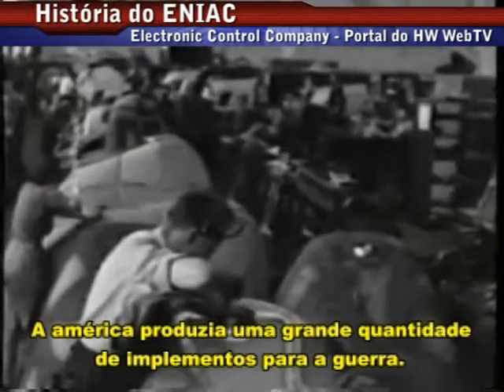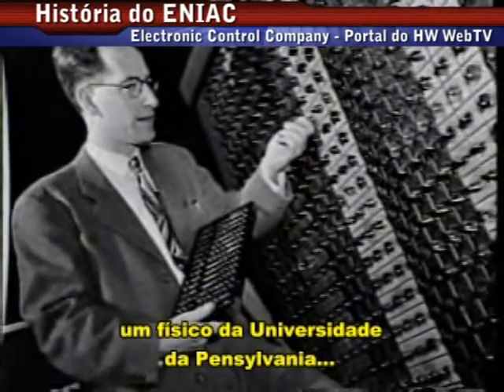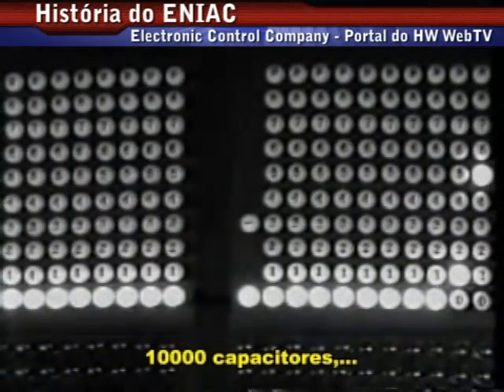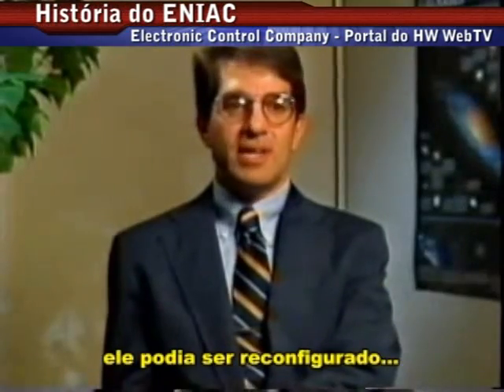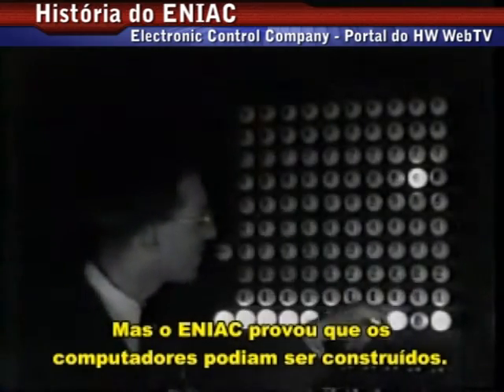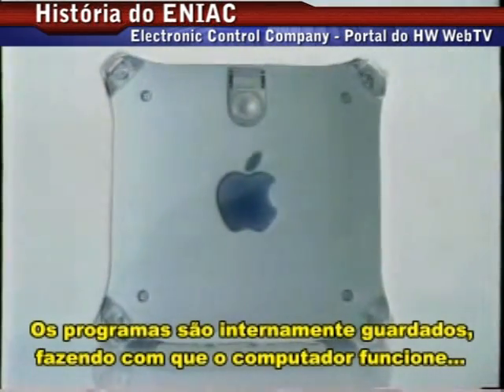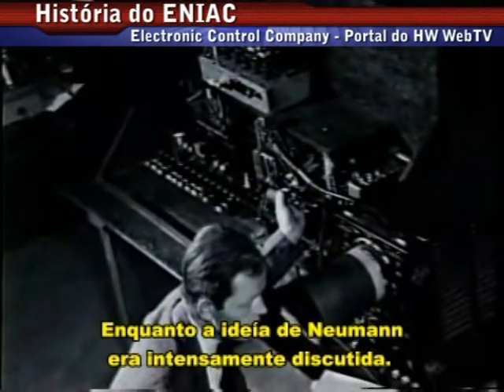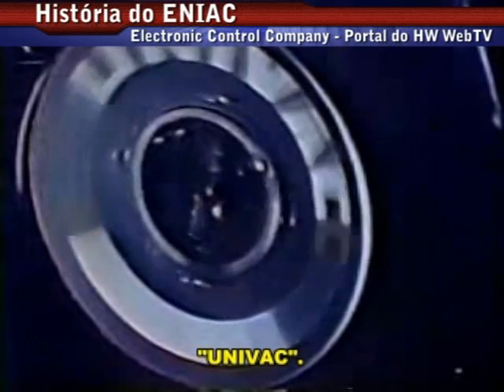História do ENIAC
O ENIAC (Electrical Numerical Integrator and Computer) foi o primeiro computador digital eletrônico de grande escala. Criado em fevereiro de 1946 pelos cientistas norte-americanos John Eckert e John Mauchly, da Electronic Control Company.

O ENIAC começou a ser desenvolvido em 1943 durante a II Guerra Mundial para computar trajetórias táticas que exigissem conhecimento substancial em matemática, mas só se tornou operacional após o final da guerra.

O computador pesava 30 toneladas, media 5,50 m de altura e 25 m de comprimento e ocupava 180 m² de área construída. Foi construído sobre estruturas metálicas com 2,75 m de altura e contava com 70 mil resistores e entre 17.468 e 18.000 válvulas a vácuo ocupando a área de um ginásio desportivo. Segundo Tom Forester, quando acionado pela primeira vez, o ENIAC consumiu tanta energia que as luzes de Filadélfia piscaram.

Esta máquina não tinha sistema operacional e seu funcionamento era parecido com uma calculadora simples de hoje. O ENIAC, assim como uma calculadora, tinha de ser operado manualmente.